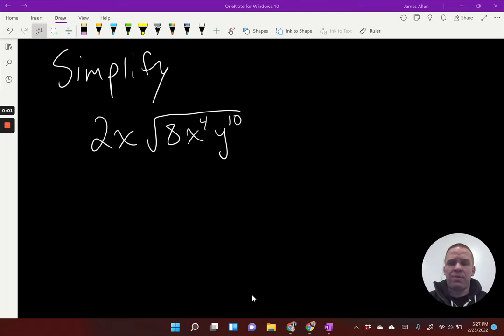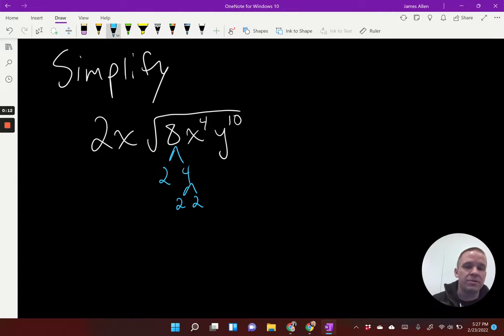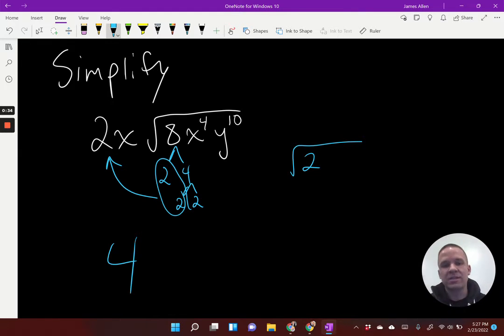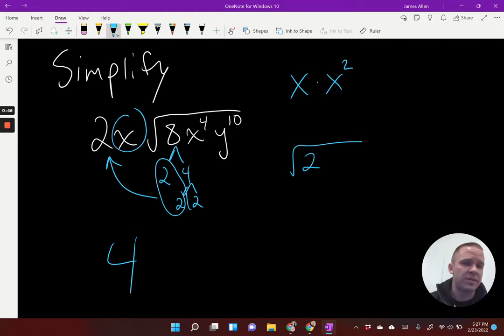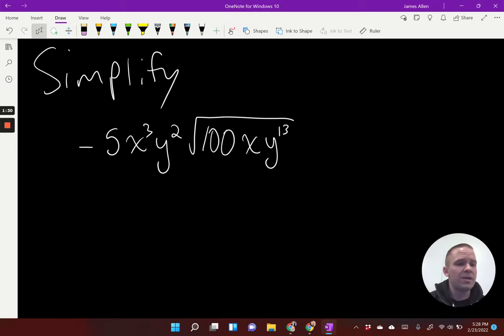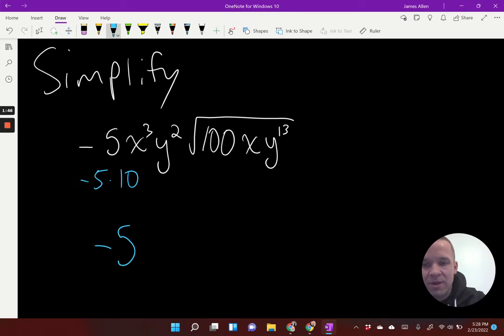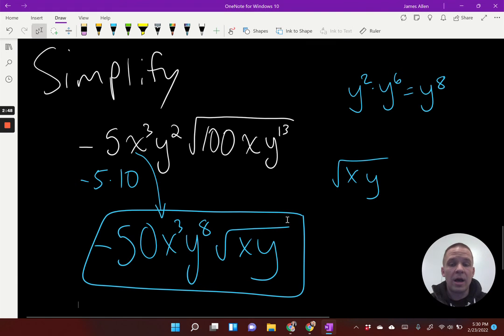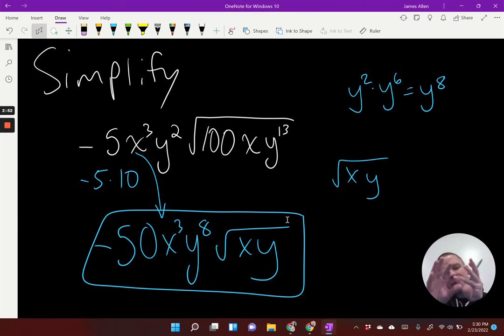Simplifying Radicals with Variables and Lead Coefficients